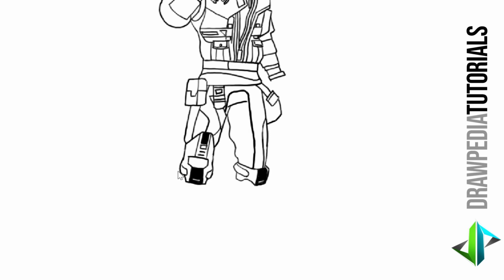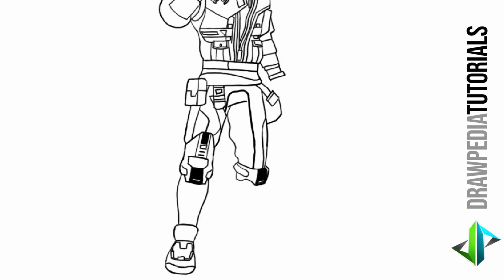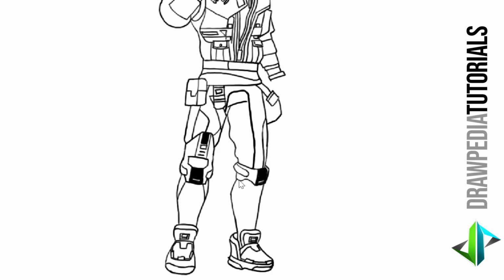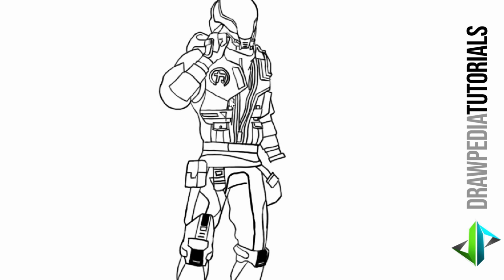[DRAWPEDIA] HOW TO DRAW ACE HOTSHOT from HYPER SCAPE - STEP BY STEP DRAWING TUTORIAL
Follow step by step easy tutorials to draw Ace Hotshot (Atsuo 'Ace" Yamagata) from Fortnite.